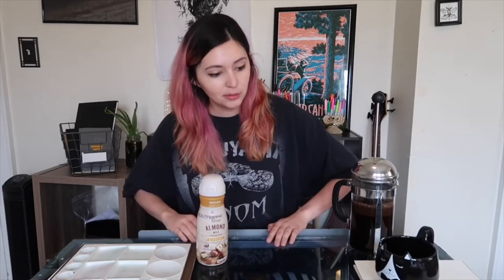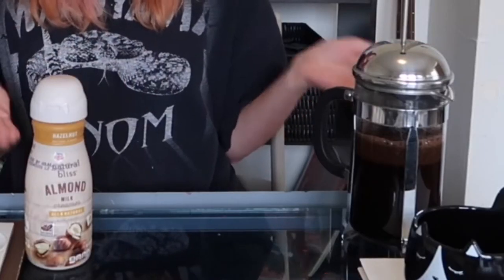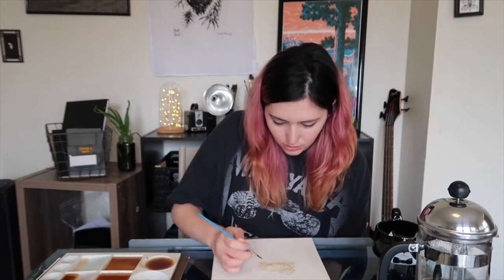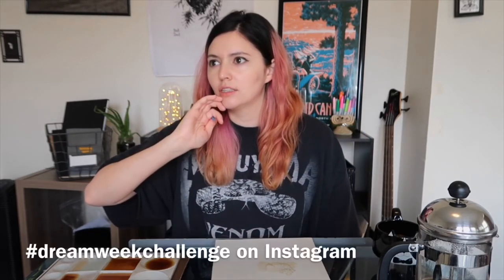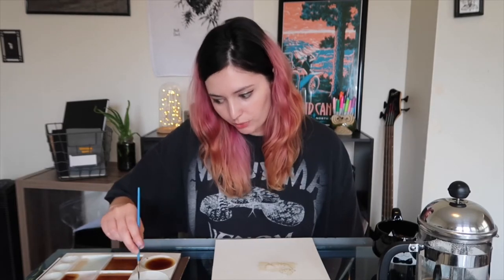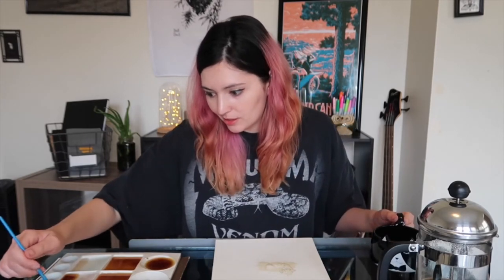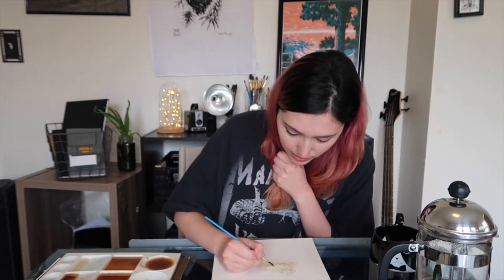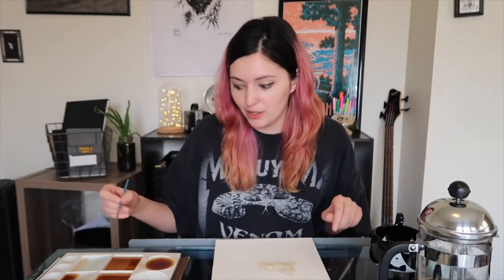Painting With Coffee and Creamer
Attempting to paint using coffee and almond creamer.